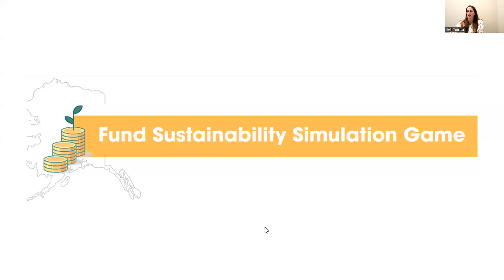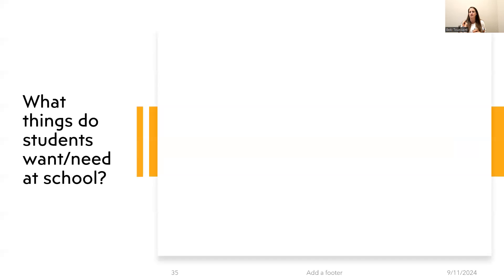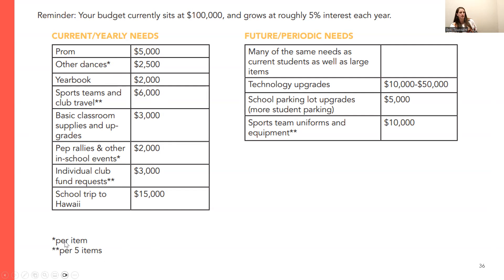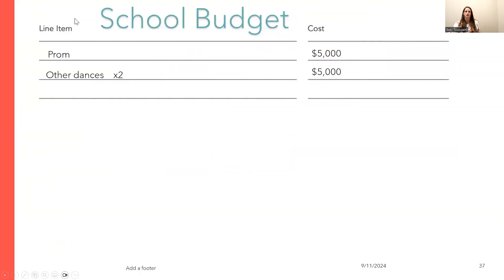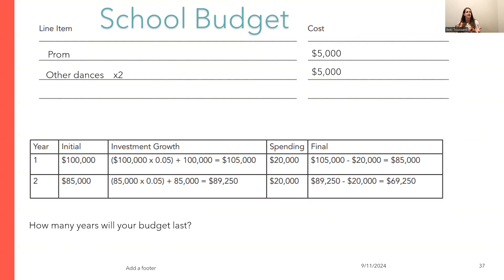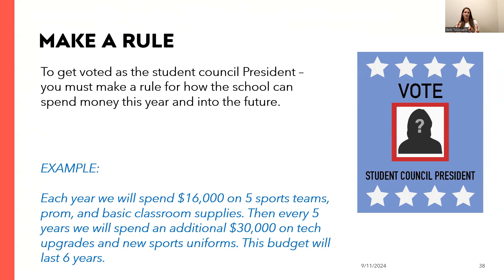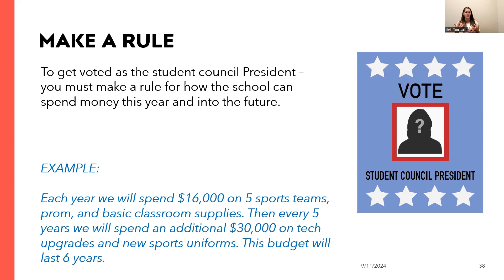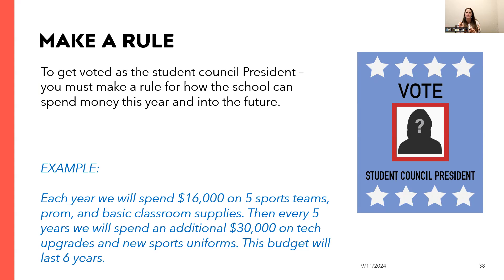Alaska's Renewable Revenue: Fund Management Simulation Lesson | Alaska Resource Education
Learn how to teach Alaska Resource Education's Alaska's Renewable Revenue: Fund Management Simulation Lesson.

Students will role play management of the Permanent Fund and help make sure it is able to benefit Alaskans today and in the future, equally.

The Alaska Permanent Fund was established in 1976 to permanently save and invest at least 25% of the state's oil royalties for intergenerational benefit. The Alaska Permanent Fund Corporation is a state-owned corporation based in Juneau, Alaska that manages the assets of the Alaska Permanent Fund and other funds designated by law. APFC's pioneering investment model has been recognized globally for its ability to create and grow value for Alaska on a sustainable basis.

Alaska's youth are the future leaders of our great state. As the investment manager of Alaska's largest renewable financial resource, APFC recognizes the Alaska Permanent Fund and the youth are essential aspects of Alaska's future. The lessons in this workbook were created to teach and empower Alaska's youth about financial literacy, the fund, its structure, investment management, and how the fund is used to convert non-renewable mineral resources into a renewable economic resource for Alaska at middle school and high school education levels.